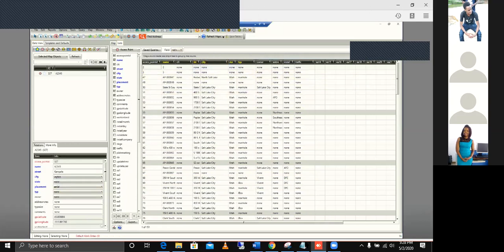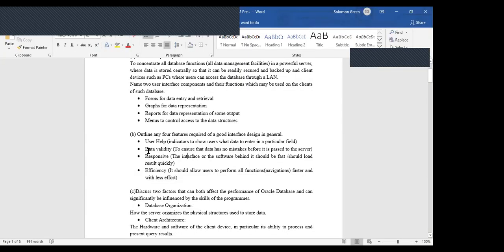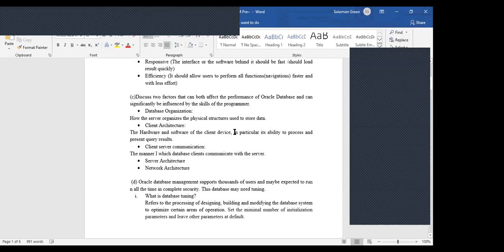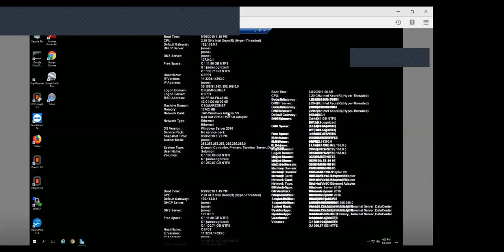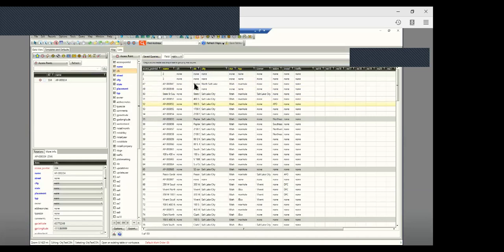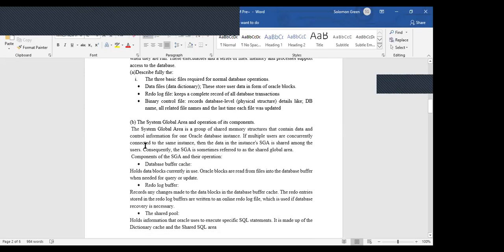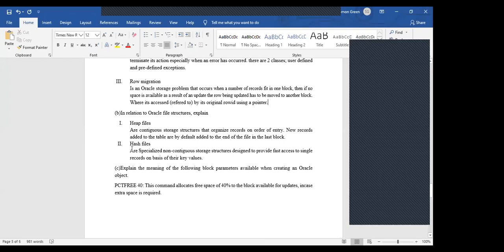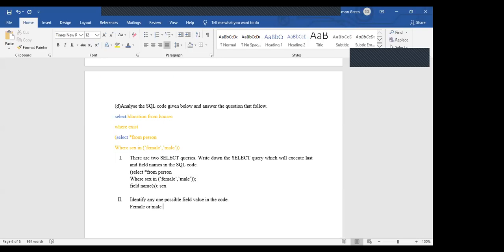Oracle DBM webinar